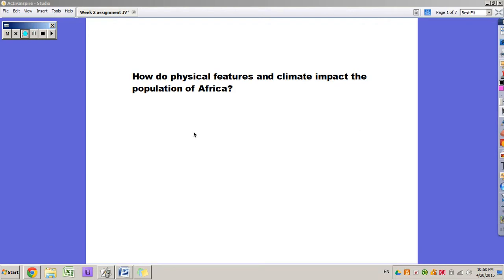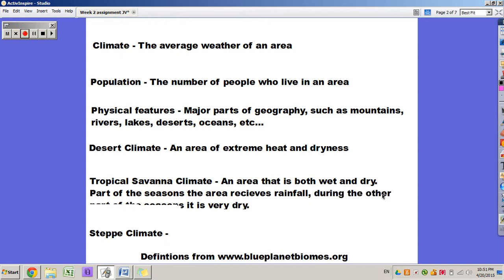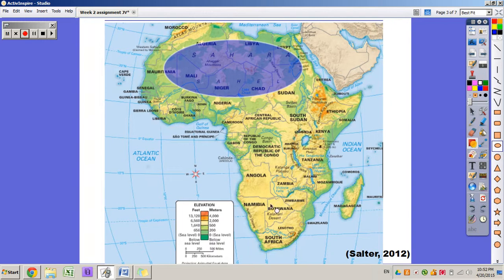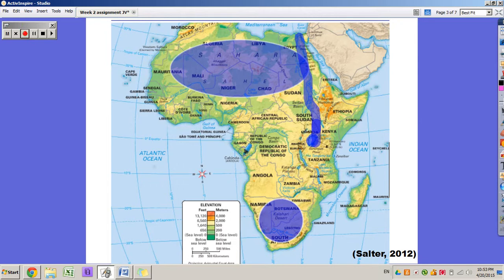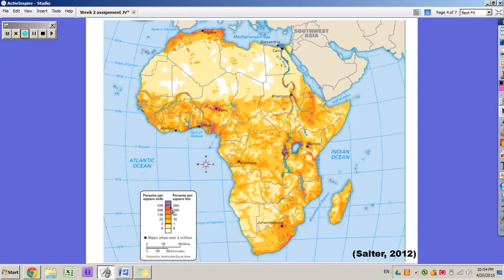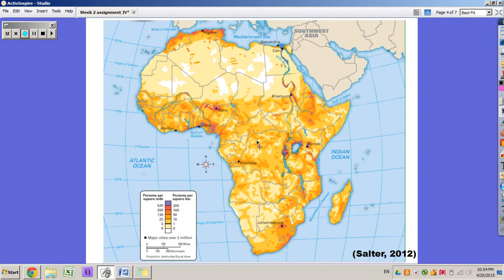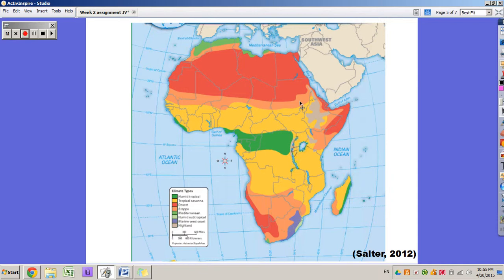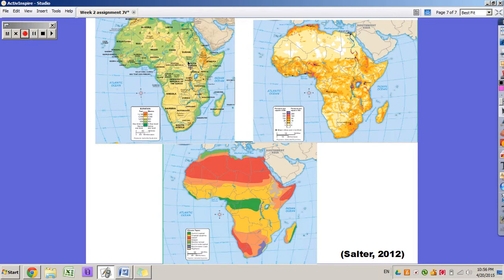Week 2 Assignment Joe VandenBerg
"Absorb" assignment for Ashford University, EDU652: Instructional Design & Delivery.